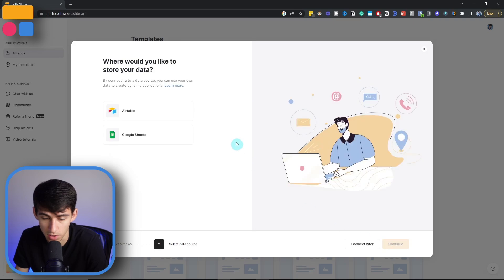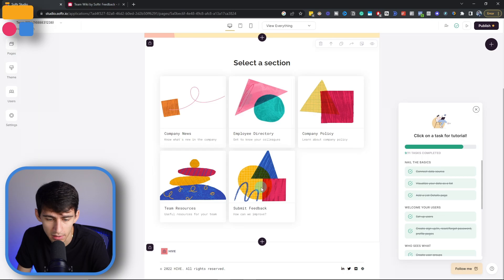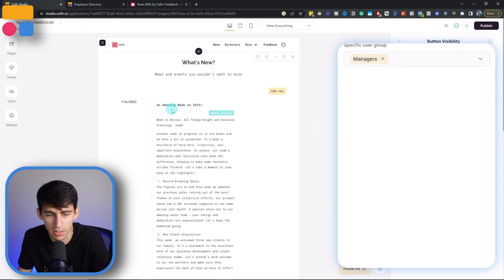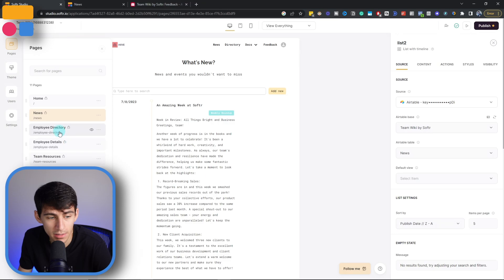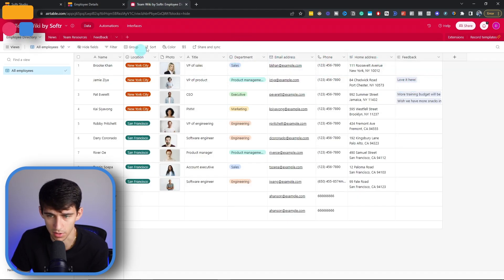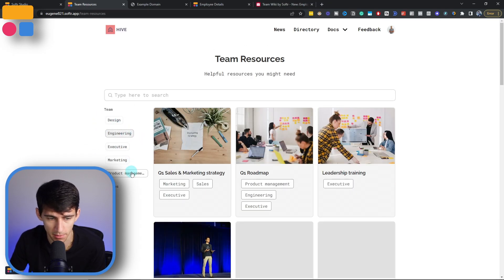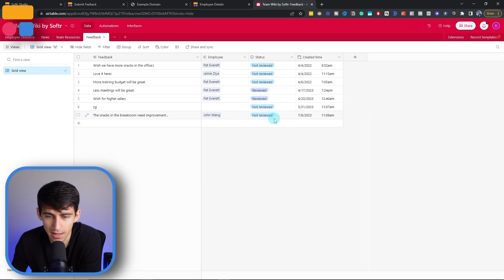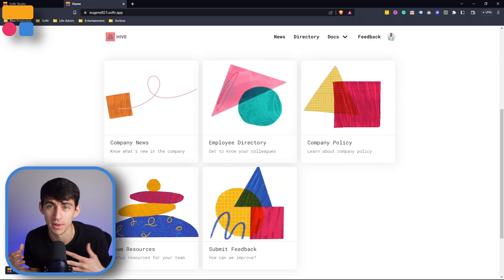How to Build a Team Intranet in Softr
Explore the capabilities of the Softr application in this comprehensive tutorial video. If you're seeking to empower your business with cutting-edge software solutions, this video is an essential watch!

The video kicks off with a comparative analysis, spotlighting Softr's superior standing in the application market. Understand how its intuitive interface and forward-thinking features distinguish Softr from the competition.

The tutorial navigates through the new updates of the Softr app, delivering essential know-how to master the application. Learn to personalize your workspace, control your tasks, and boost your operations for ultimate productivity.

The video also delves into the collaborative functions of Softr. Discover how these features can transform your team dynamics and enhance your work efficiency.

Don't miss the closing segment which offers expert advice on utilizing Softr for your business's growth. This video is packed with invaluable insights for startup owners, tech enthusiasts, or anyone interested in software applications.

⏰ TIMESTAMPS:
0:00 - Introduction and Channel Overview
0:19 - Intro to Building a Team Internet & Team Wiki Template
1:04 - Setting up the API Key and Database
1:42 - Explanation of an Intranet's Function & Usage
2:30 - Building a Company Wiki
3:09 - Navigating through the Team Wiki: Company News and Directory
4:16 - Customizing the News Directory
5:01 - Employee Directory Details & Customization
6:00 - Exploring the Employee Details Page
7:02 - Team Resources and Company Policy Overview
7:43 - Conclusion and Recap